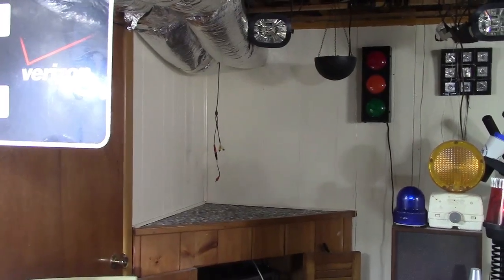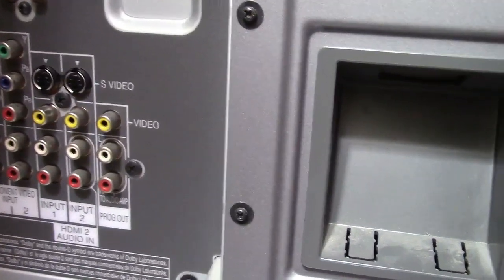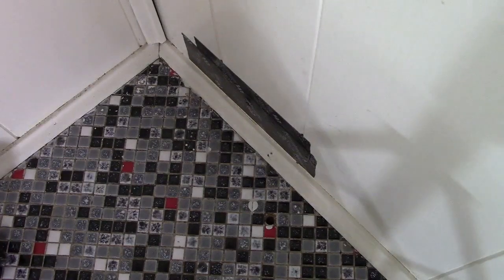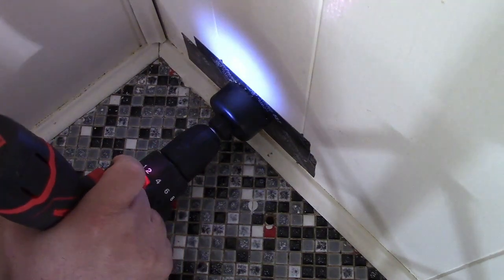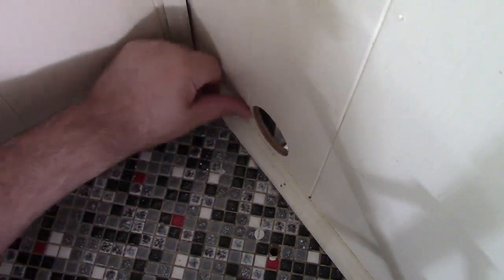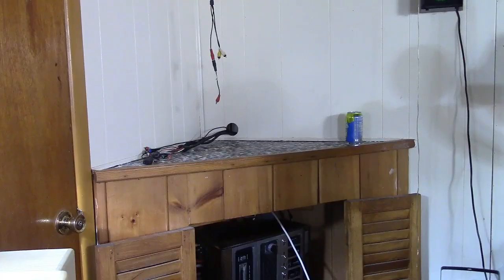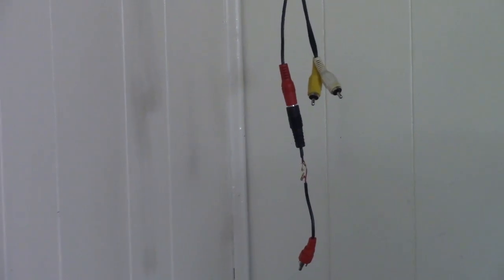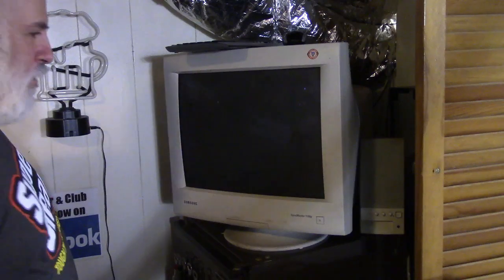Drilling The Hole And Running The Cables For The New Basement TV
I reconsidered; pulling the TV out and cantilevering it while one person holds it would NOT be a good idea.  Fortunately, the wif was able to help me and we took the TV down so I could "work like a gentleman" as xjoe81x would say.

I got out a crummy hole saw from a crummy multi-in-one set I bought years ago, only to find that the hole saw is warped.  That's quite all right though, it worked just the same.  I put duct tape on the wall to help prevent splintering of the wood paneling and went for it.  It worked quite well, and I was able to bore a nice, clean hole right through, plenty big enough, and probably too big, for all of the cables that need to pass through there.

In this video, I ran some of the cables that need to be there, there will be more.  I also address a mysterious hanging cable which will become increasingly important later on in this series.

Previous parts of this series:
Does The Old Computerbox Still Work After 5 Years?  Part 2 - Power On, Getting Back Online